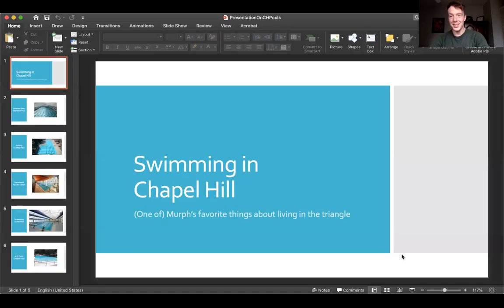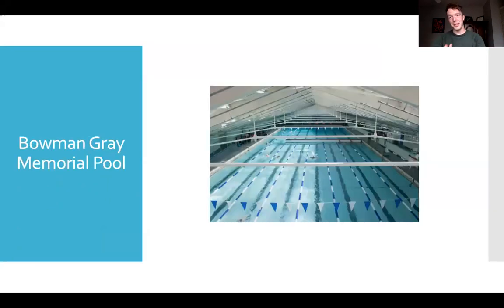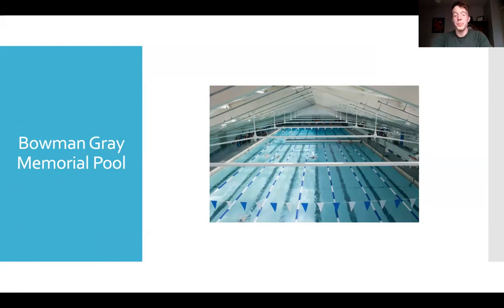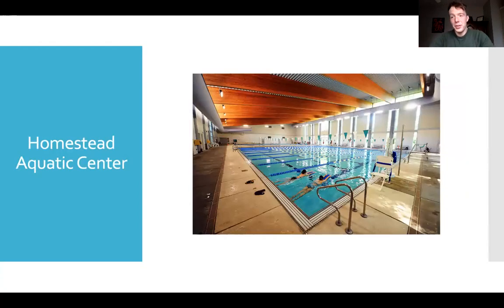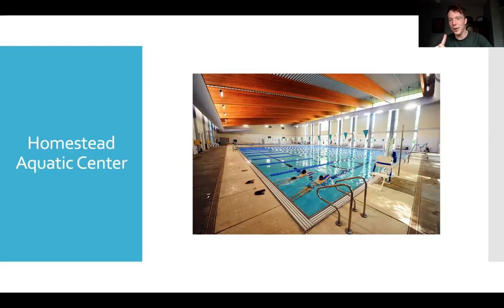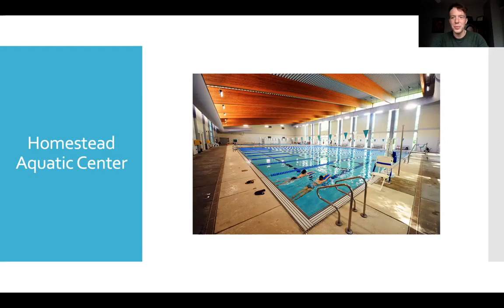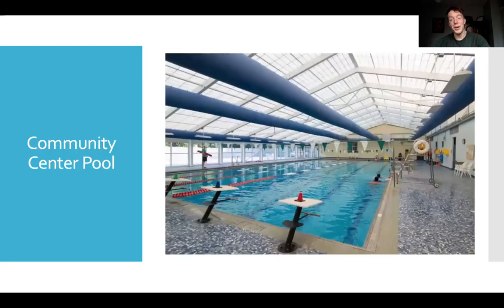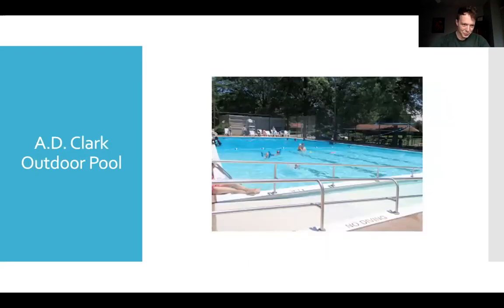The Pools of Chapel Hill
A short presentation on the pools of Chapel Hill for the incoming first-year STOR department graduate students Spring 2021.  Due to the fact that the accepted students visitation day is entirely remote this year, we're putting together a series of videos about life in Chapel Hill as a STOR graduate.  This is one of the videos in that series.
Presenter: Alexander Murph